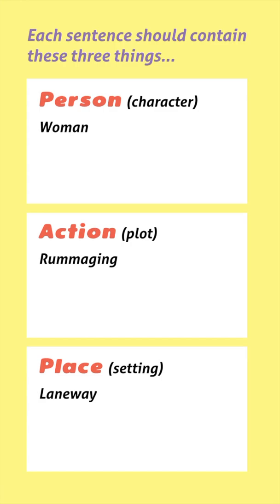Three Sentence Story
Priyanka from Story Factory shows young writers how to complete an amazing short story in just sentences.

This was a video we made for our Instagram student publishing page, @storyfactorypublishing.